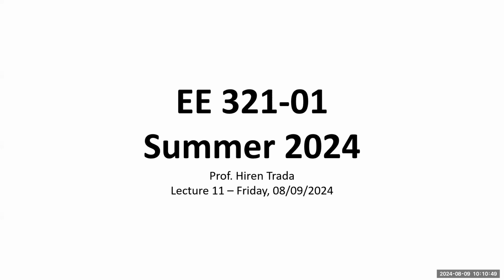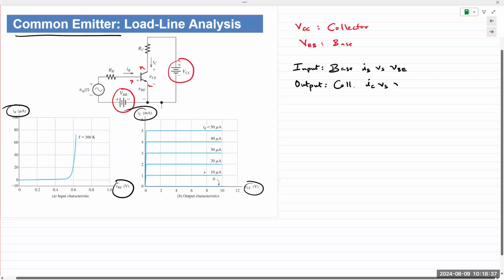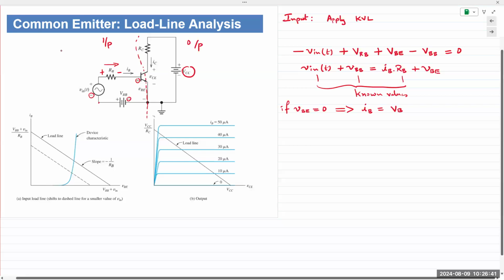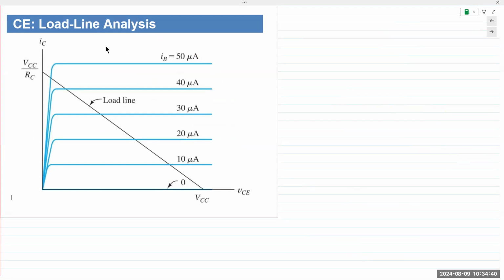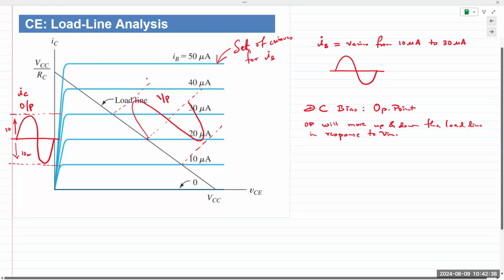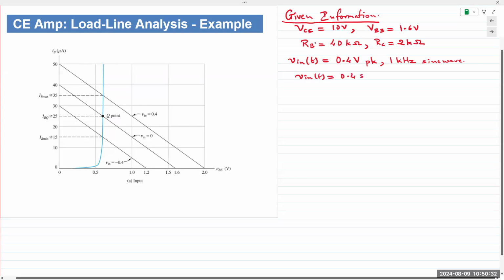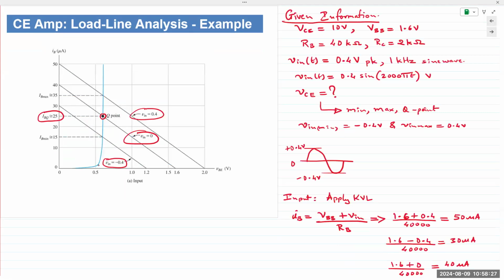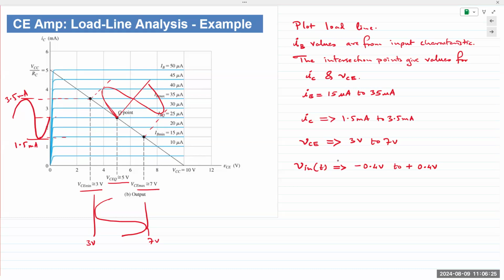EE 321-01 - Lec 11 - 2024_08_09 - Ch. 2 (BJT CE Amp)